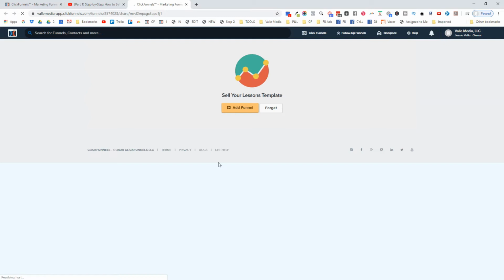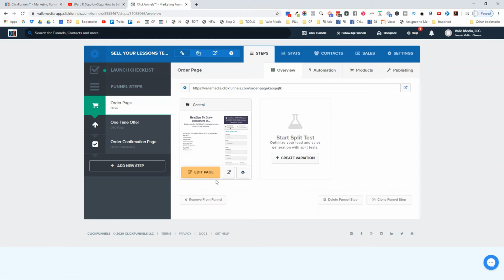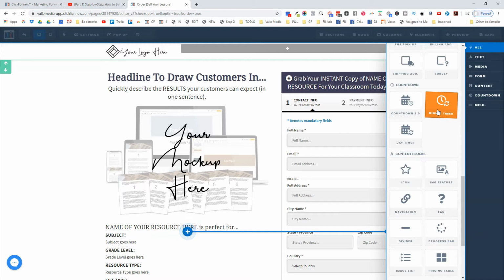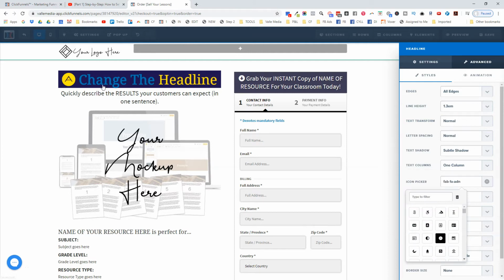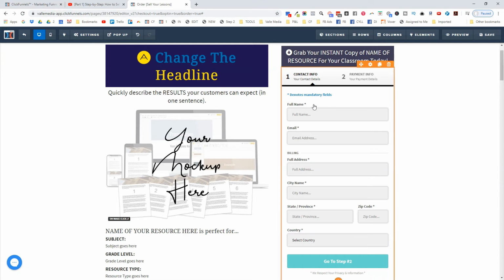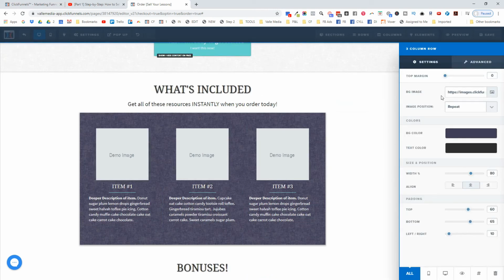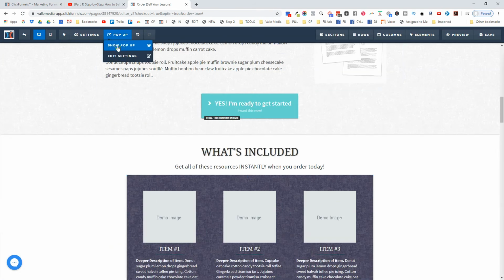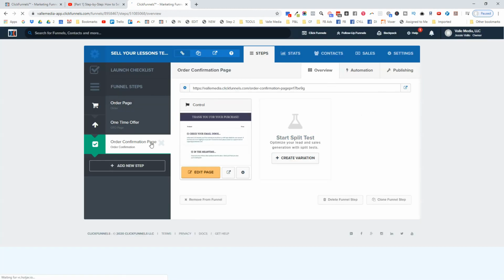[Part 2] Step-by-Step: How to Sell Lesson Plans Using ClickFunnels | Sell Your Lessons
In Part 2 of this step by step series all about how to sell lesson plans online using ClickFunnels, we'll cover how to import your ClickFunnels template and an overview of the ClickFunnels editor.

HOMEWORK: Add all your information in the template (don't worry about design until next week!)

Note: In order for this series to work for you, be sure to have an offer created, designed, and product mockup shots to go with it. Need help? Check out these other videos on the channel to get the beginning pieces set up first.

LEARNING RESOURCES:
👉 Download your free "How to Sell Lesson Plans Online" checklist and don't miss a single step

👉 Grab a copy of Expert Secrets for free (just pay shipping) to grow a mass movement

👉 Ready to ramp up your digital marketing game? Get DotComSecrets for free (just pay shipping)

👉 Learn how to find your dream customers in Traffic Secrets (free, just pay shipping) over

👉 Kickstart your marketing by taking the One Funnel Away Challenge

TECH & TOOL RECOMMENDATIONS:
👉 Build sales pages, take payment, and deliver content by starting your free 14-day ClickFunnels trial

👉 Record your webcam, computer screen, and edit videos with Screencast-O-Matic.

👉 Design graphics, lessons, presentations, and more for free with Canva